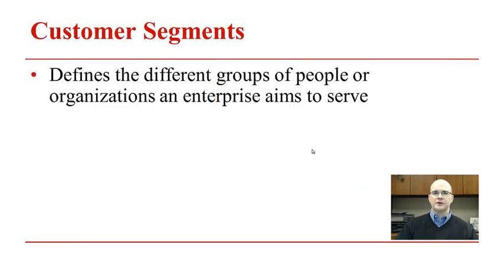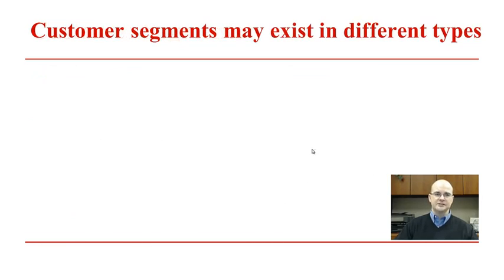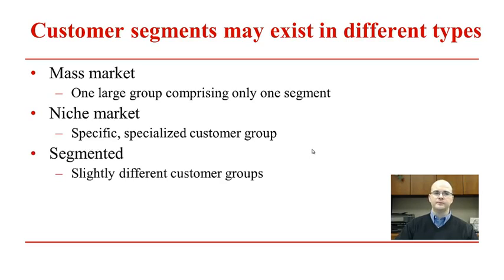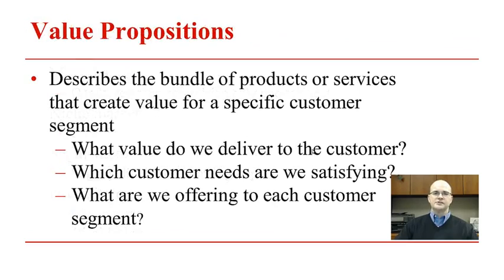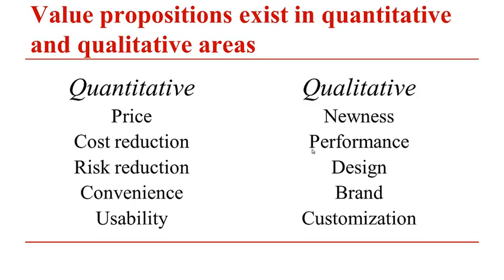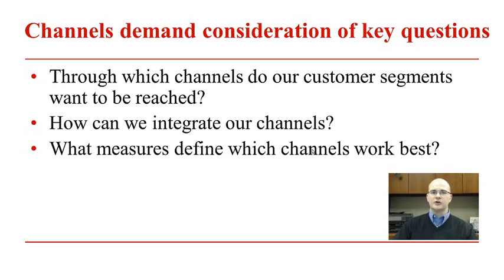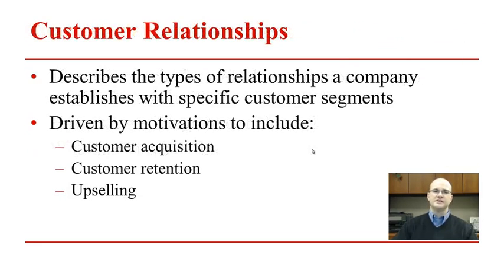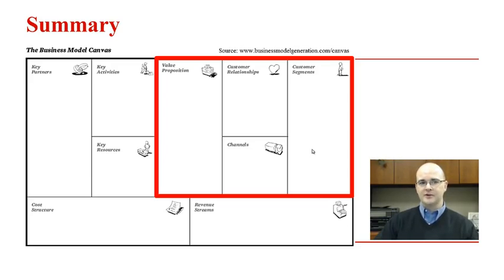4 1 Lecture 4 1 The business model canvas Part I of II